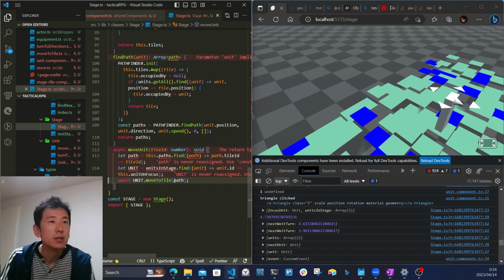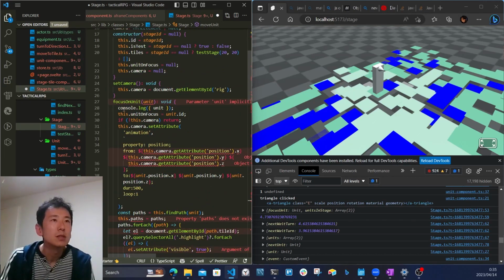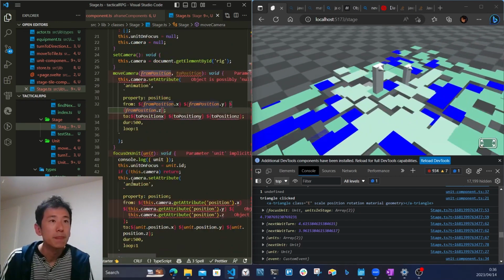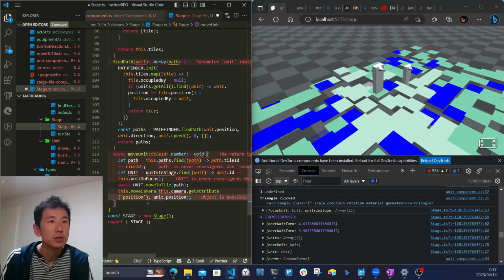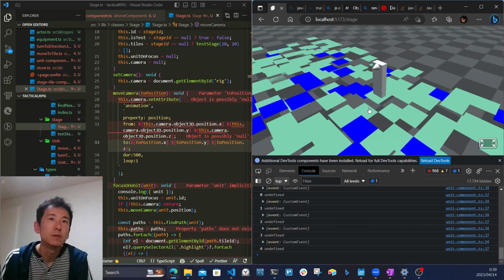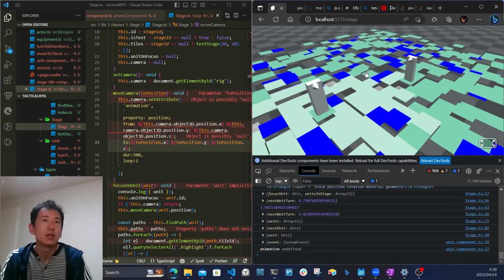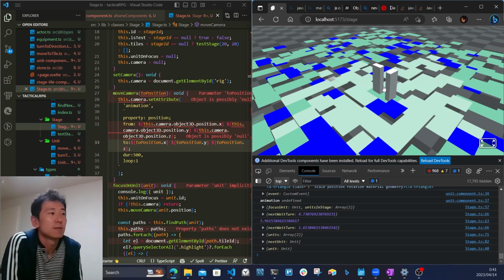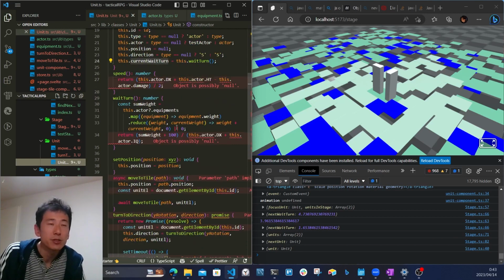Tactical RPG with Javascript #31: Attack Feature Algorithm